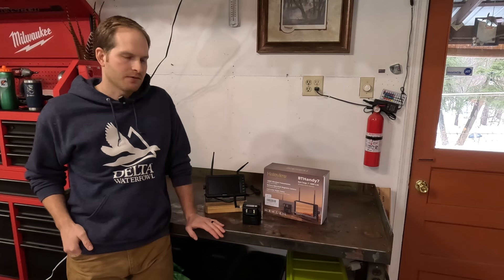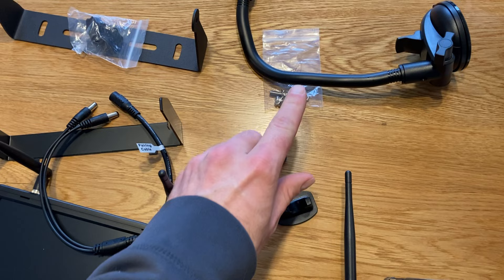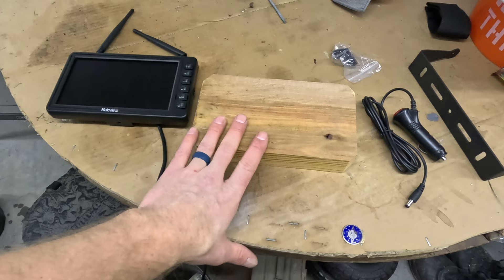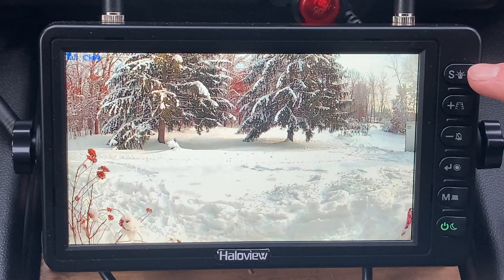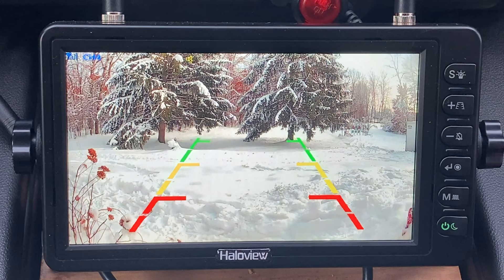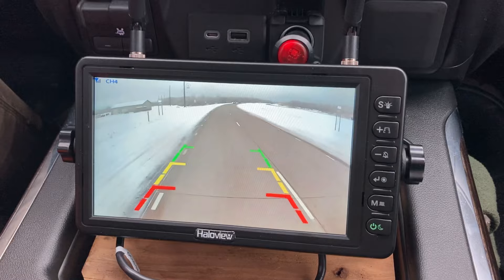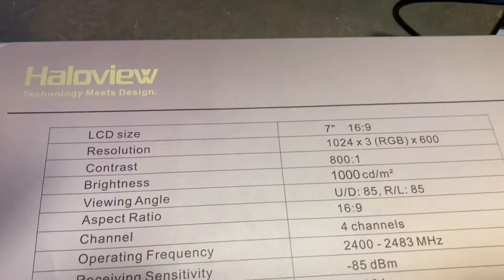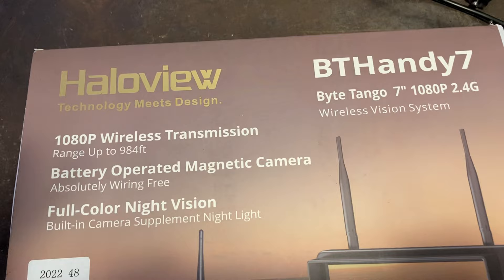Wireless Rearview Camera for Cargo Trailer Camper or RV - Haloview BTHandy7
In this video, I show you the rearview camera that I installed onto my cargo trailer camper.